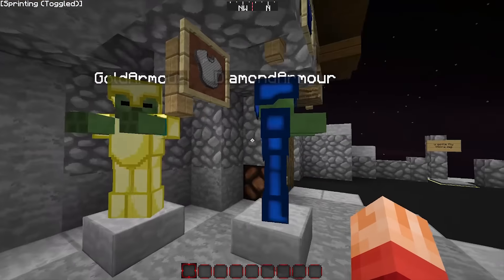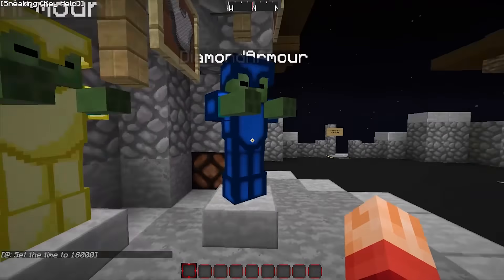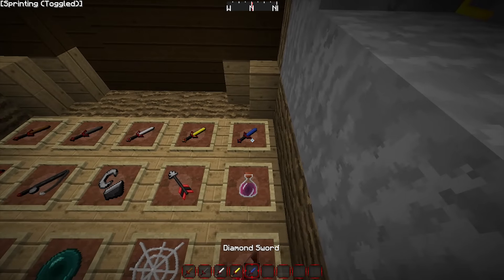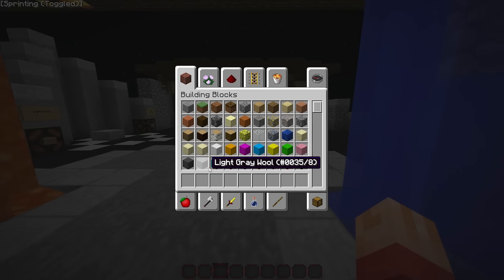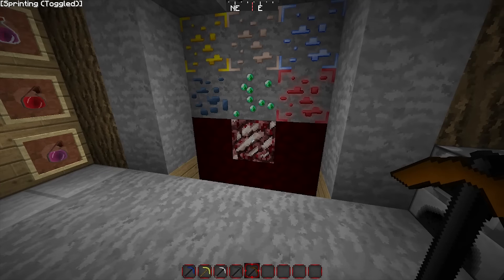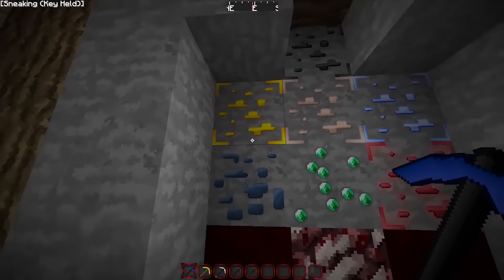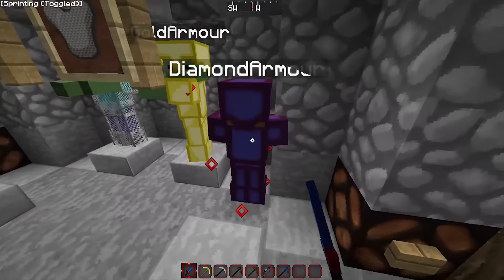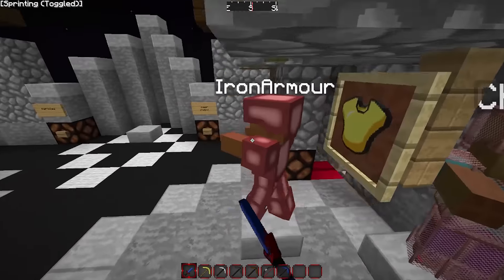Minecraft PVP Texture Pack: TheBestGinger13's 16K Pack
►Thanks for liking and commenting!